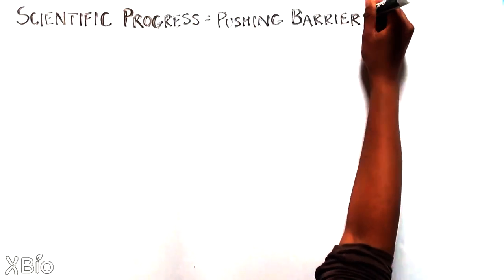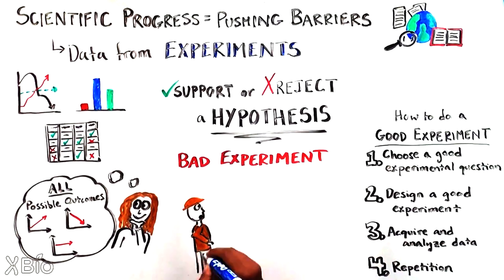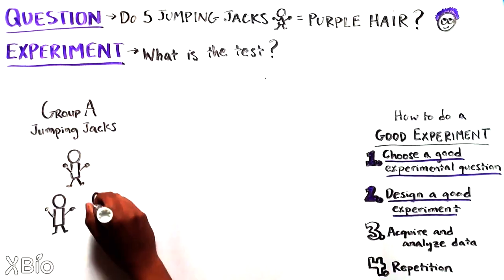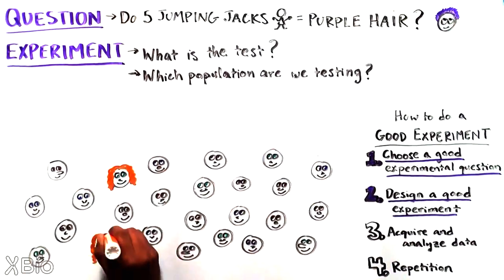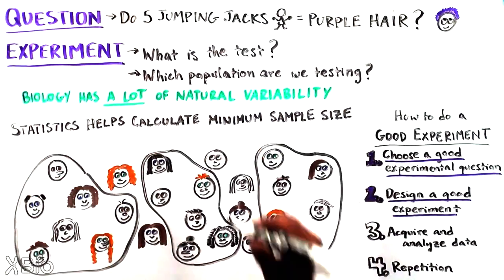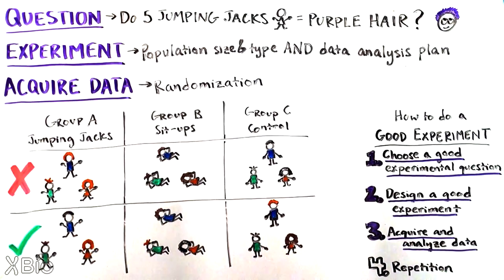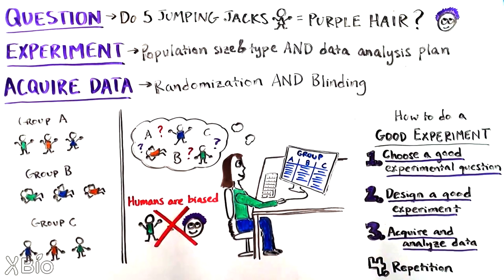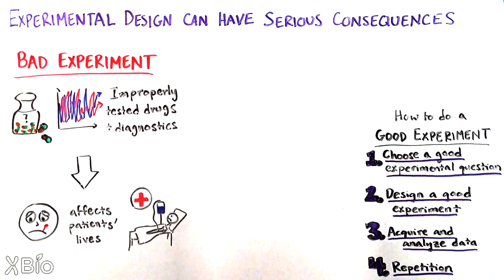Experimental Design: Pushing Scientific Barriers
Have you ever wondered how scientists discover all the amazing findings that lead to fundamental knowledge in biology and life-changing medicinal therapies? From deciphering the structure of DNA to creating medicine like penicillin, scientists have been using the scientific method for centuries to unveil groundbreaking biological processes. Learn how scientists approach their experimental designs to ensure that findings are disseminated accurately and new therapies are administered safely.